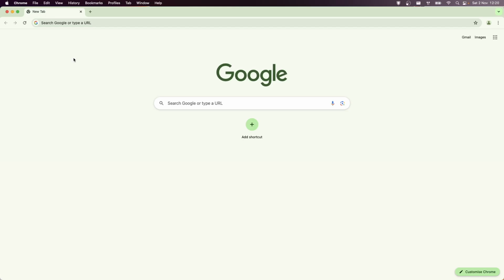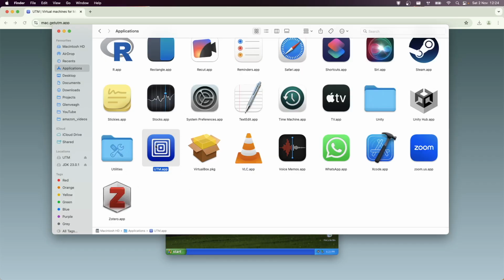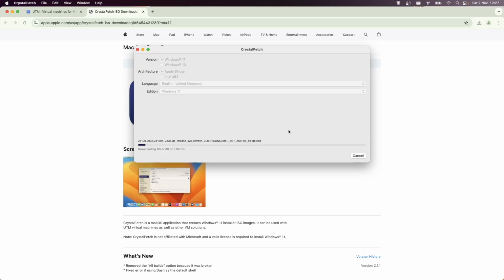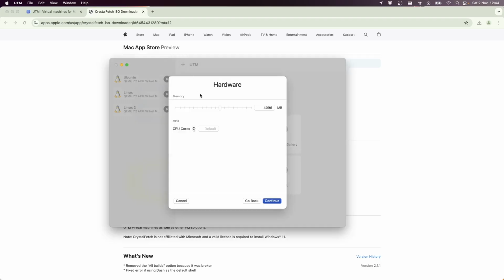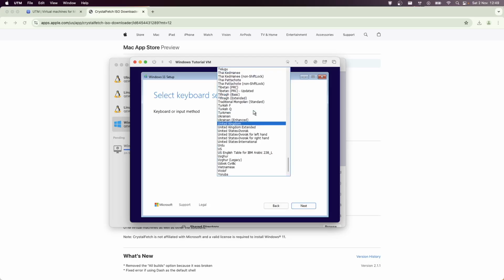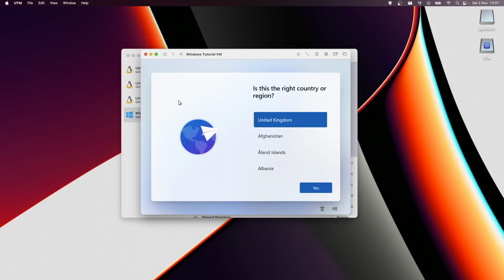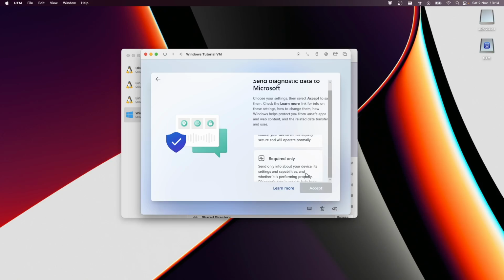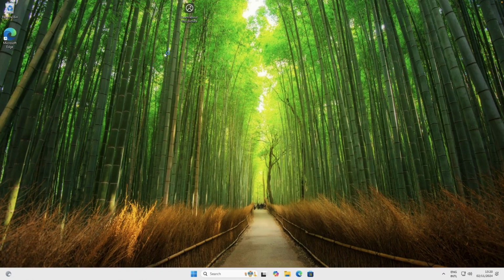Install Windows 11 For Free on Mac - (M1, M2, M3, M4 & Intel)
Want to run Windows 11 on your Mac? In this step-by-step tutorial, I’ll show you how to set up Windows 11 on a MacBook with an Apple Silicon (M1, M2, M3, M4) or Intel chip—completely for free!